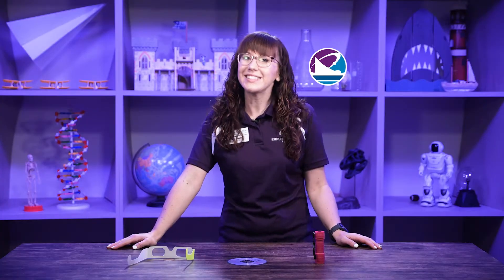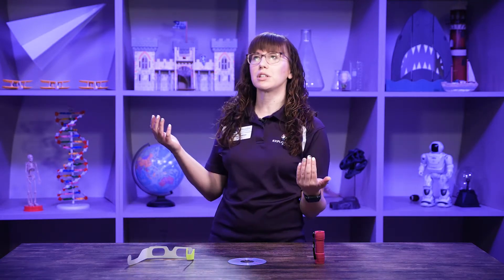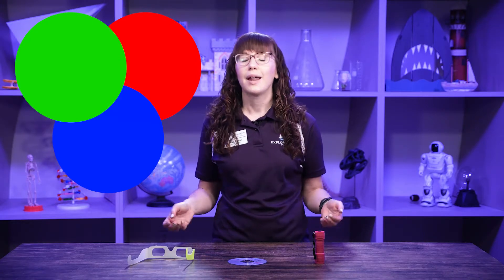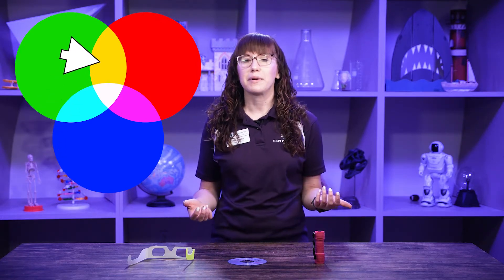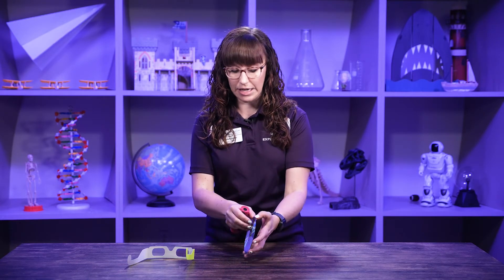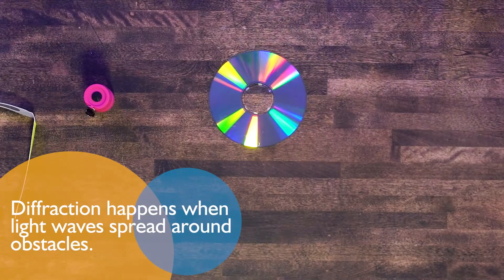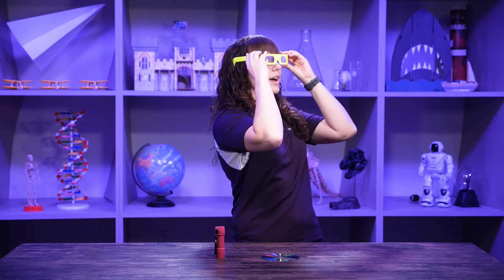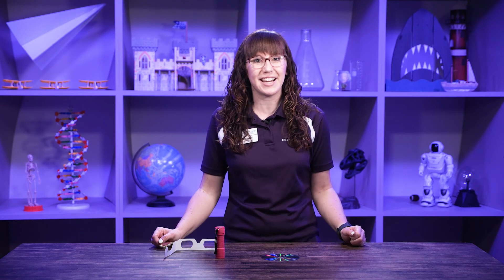Seperating the colors of light | STEM Activity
Have you ever seen a rainbow? Then you've seen light diffraction! In this video, Educator Erica shows you a simple activity you can do at home to demonstrate this phenomenon - no rain clouds necessary!